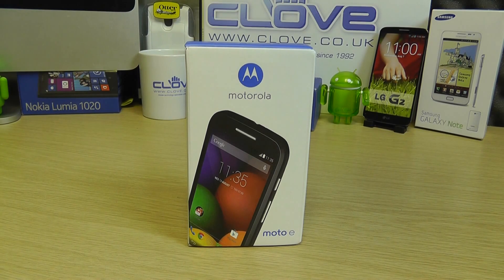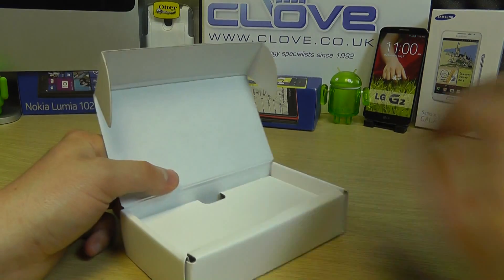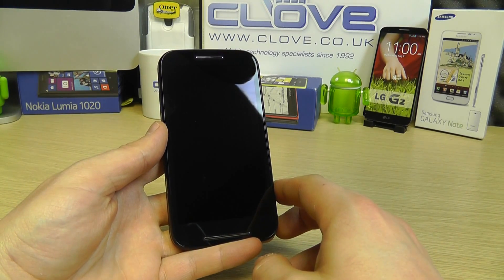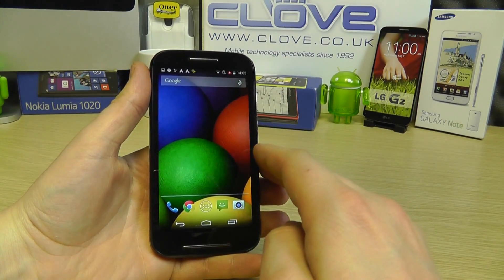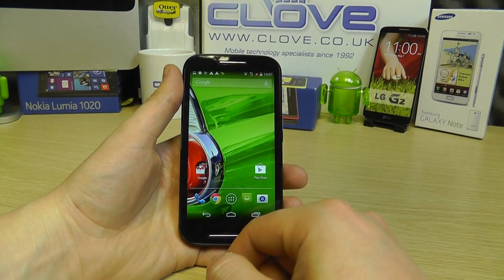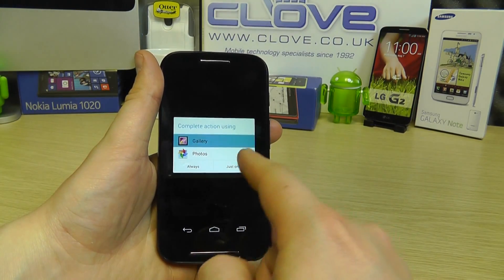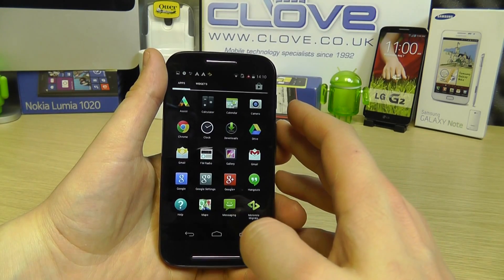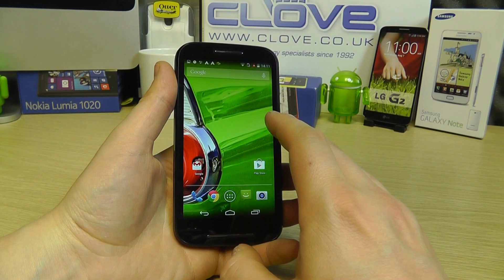Motorola Moto E Unboxing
An unboxing and hands on with the Motorola Moto E.  A slightly less feature rich Motorola Moto G with a lower price point.